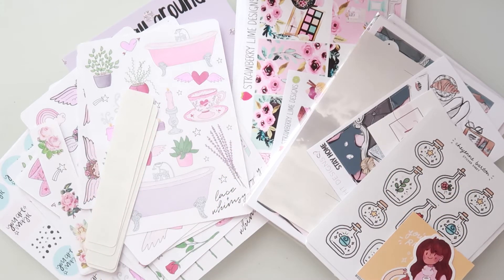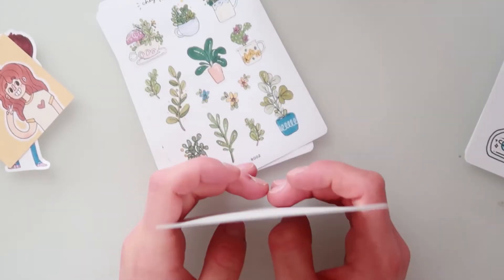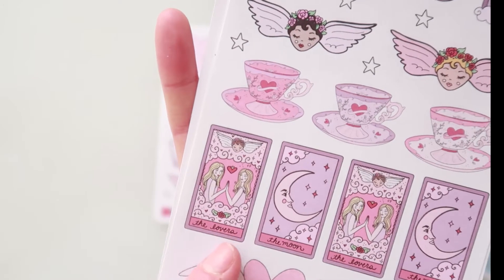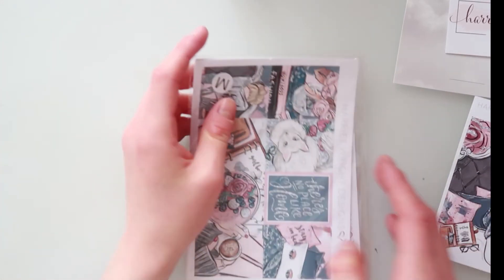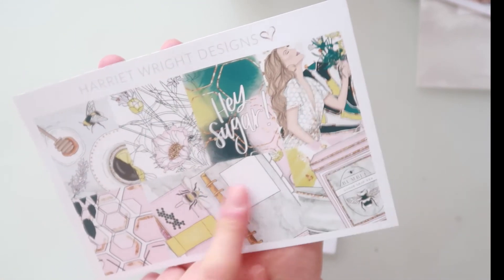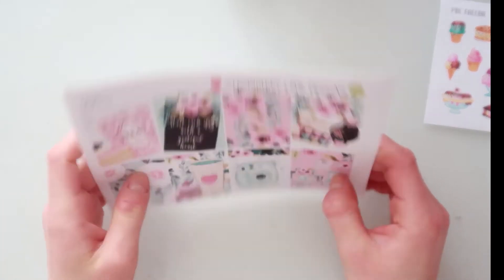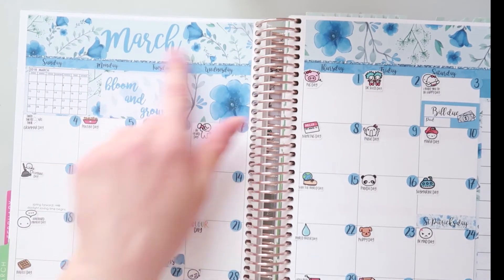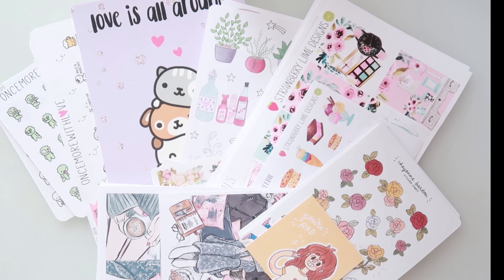ETSY STICKER HAUL - February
☆ I haven’t ordered many stickers in February and I’m proud of myself ;D ☆

xoxo
Ria

Shops I mentioned:
☾ Cheyenne Barton